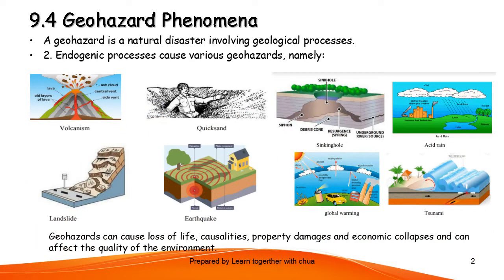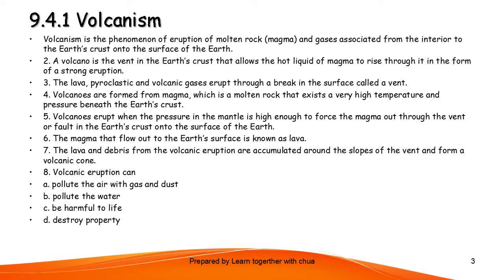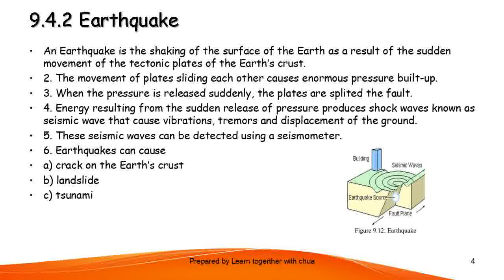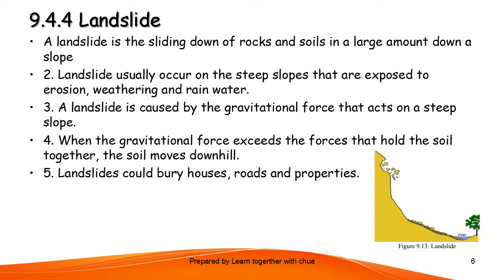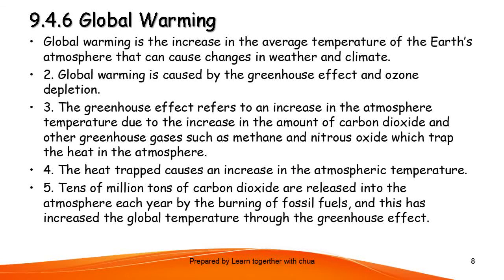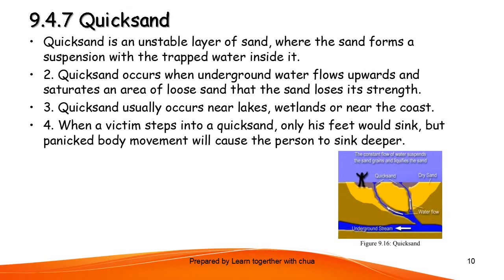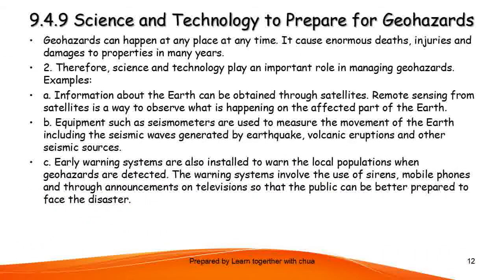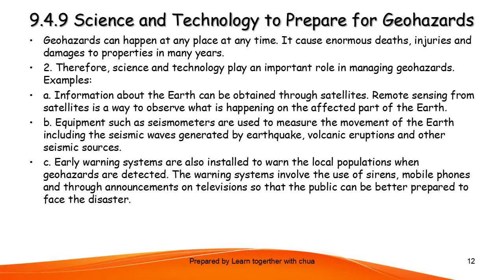FORM 1 SAINS CHAPTER 9.4 EARTH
In this video, you will be exposed to:
9.4 Geohazard Phenomena